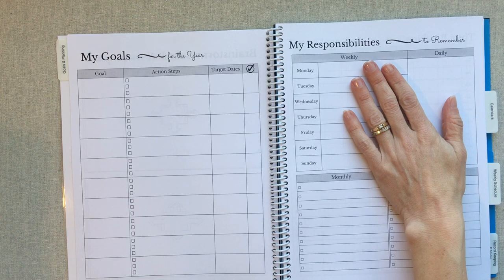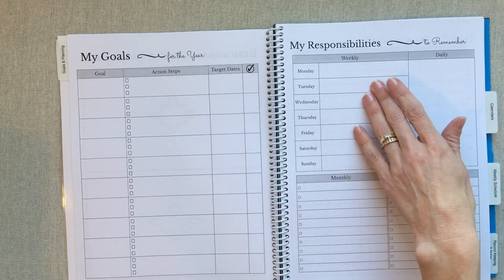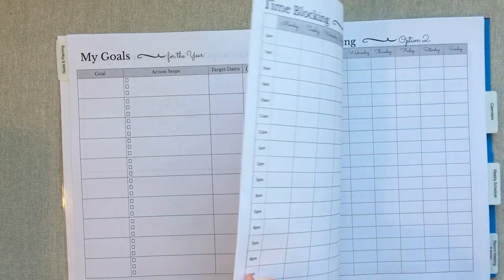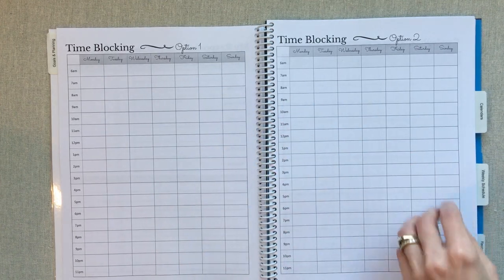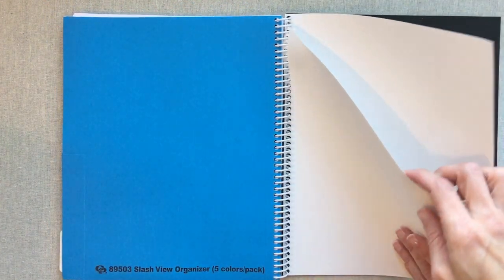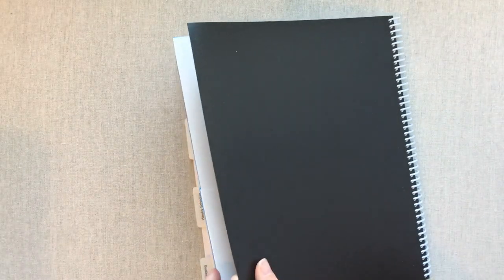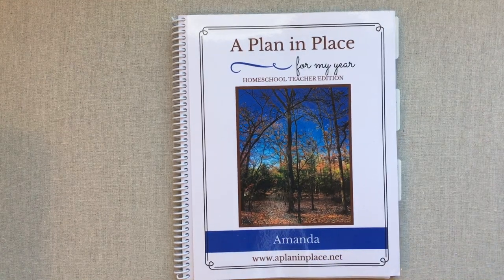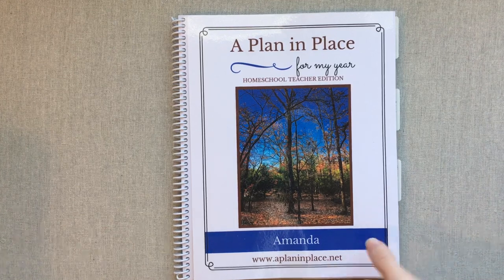A Plan in Place-{ Homeschool Planners } Student & Teacher Edition!